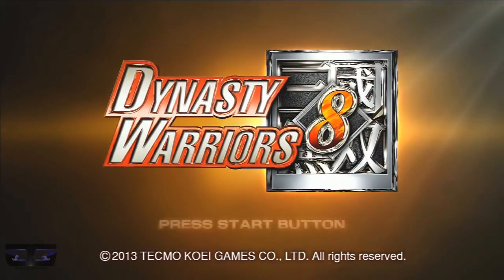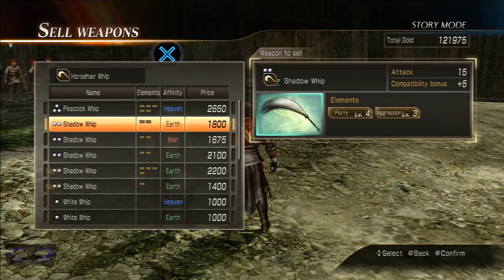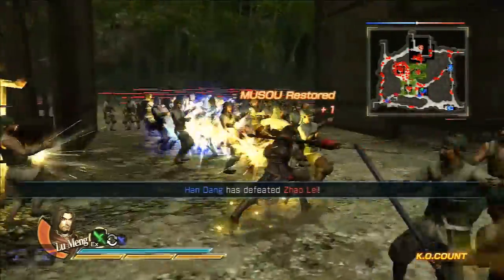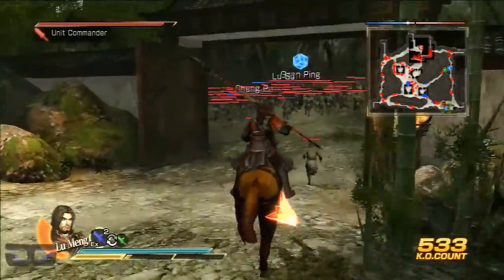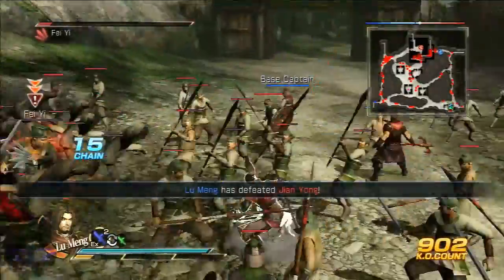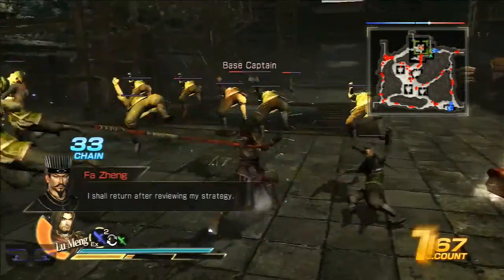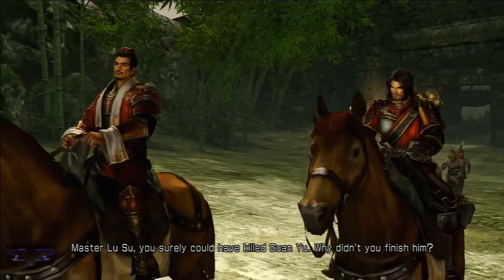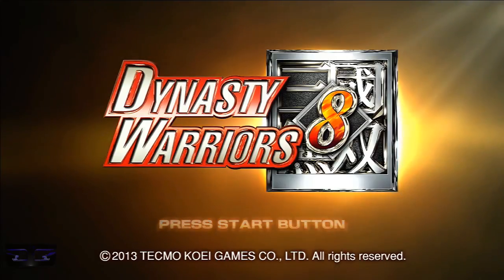Dynasty Warriors 8 Walkthrough PT. 34 - Battle of Jing Province (Lu Meng)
Walkthrough for Dynasty Warriors 8

Dynasty Warriors 8 Walkthrough Part 34
Story Mode
Faction: Wu
Stage: Battle of Jing Province
Character: Lu Meng